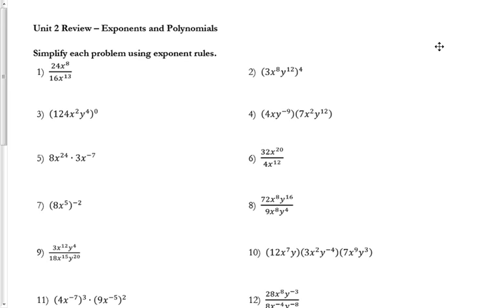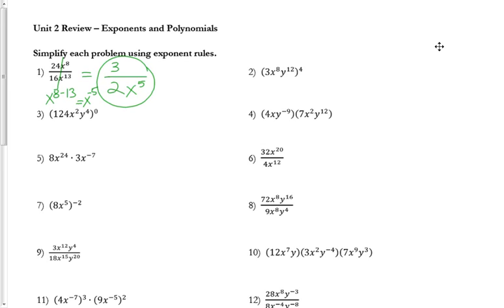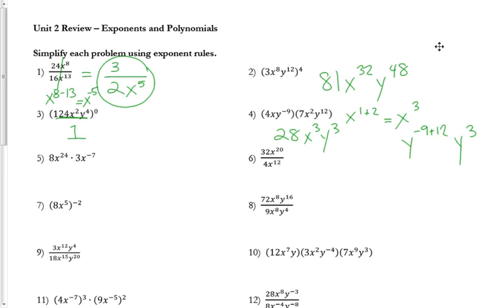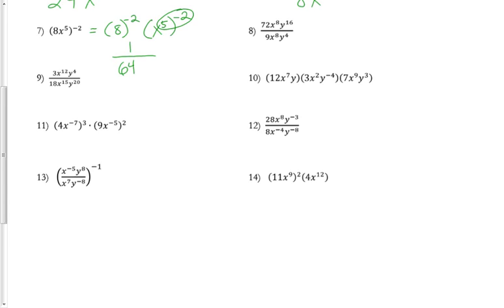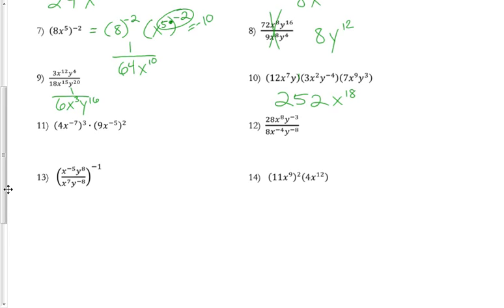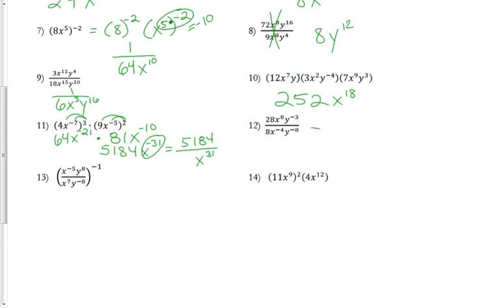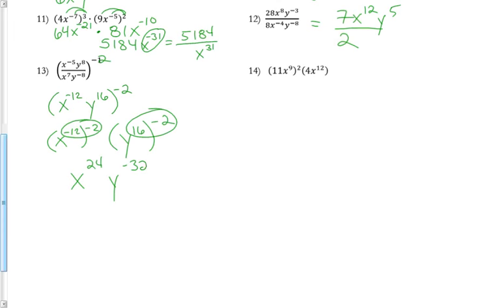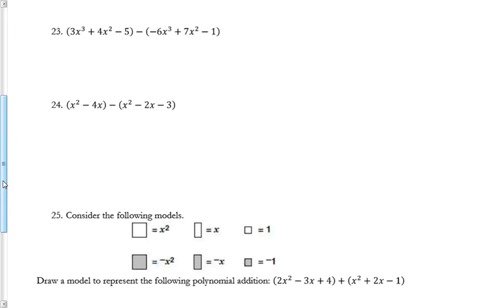Unit 2 Review Part 1